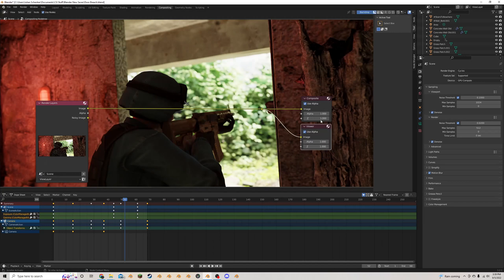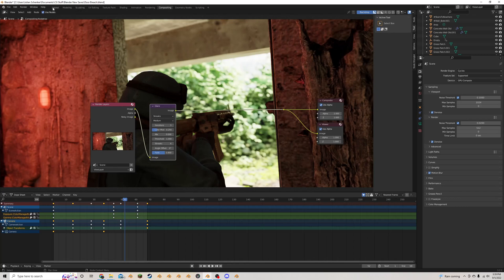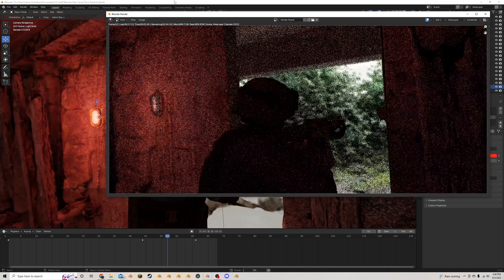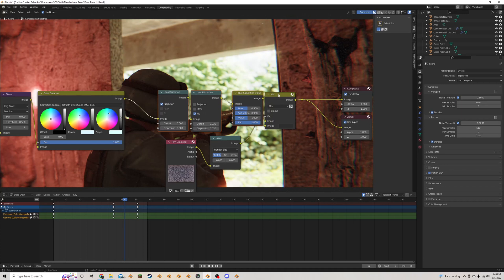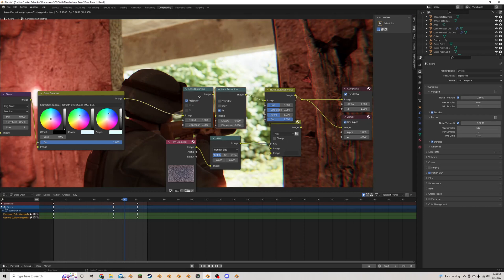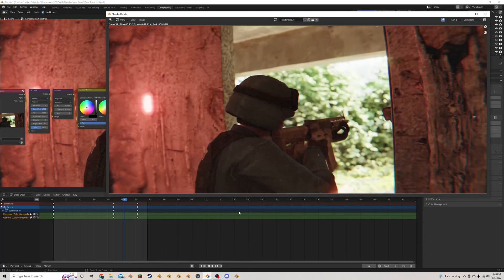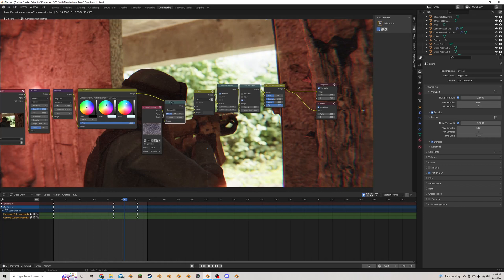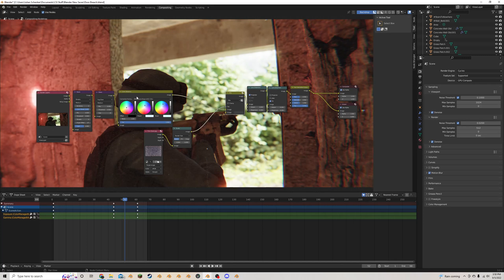Compositing| My Workflow | Blender 3.2 Tutorial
I hope this is helpful! I ramble a bit, but I do believe I still make some decent points :p